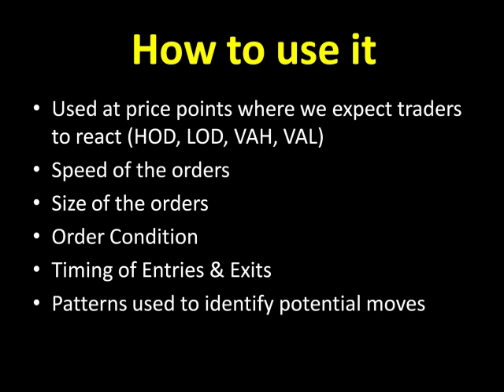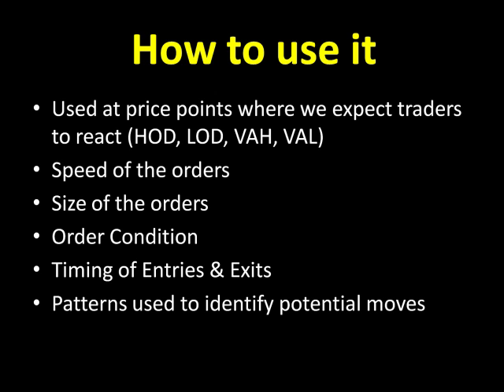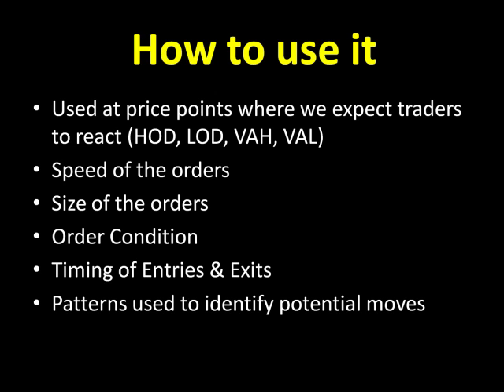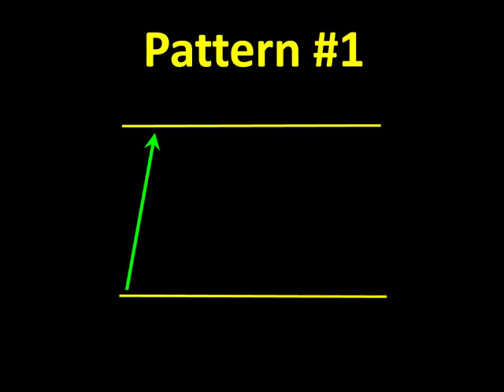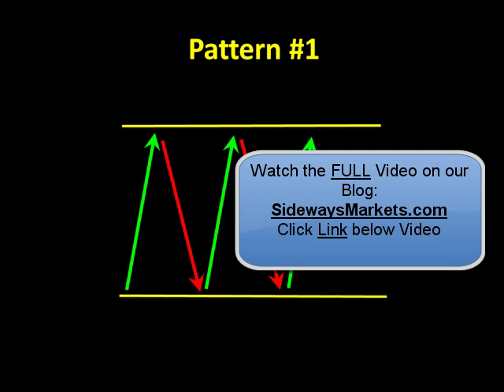Tape Reading Strategies and easy techniques you can use in your day trading